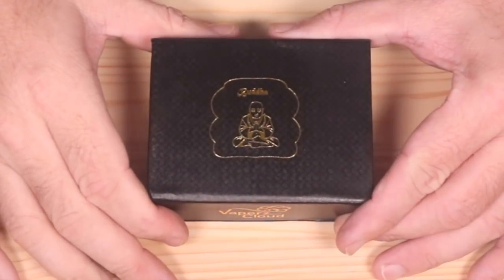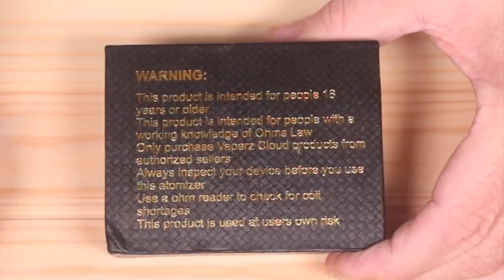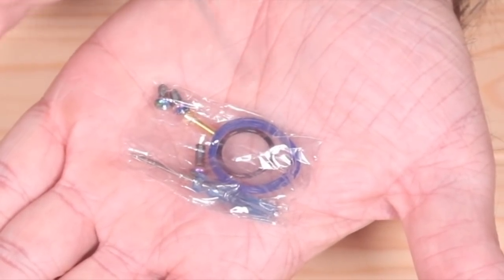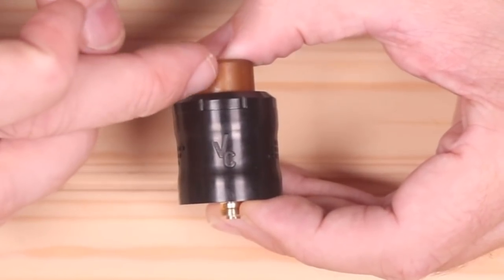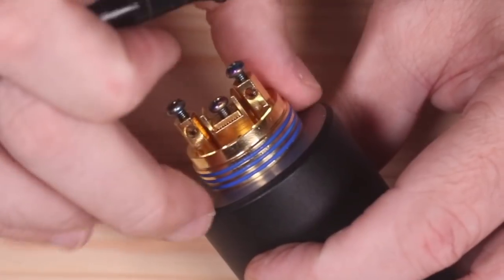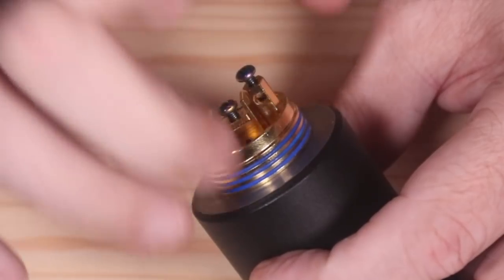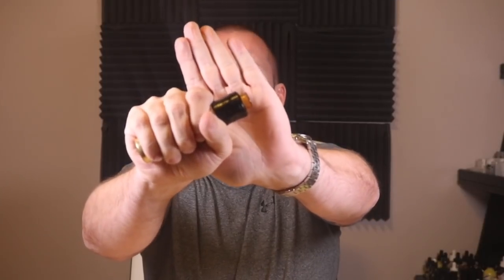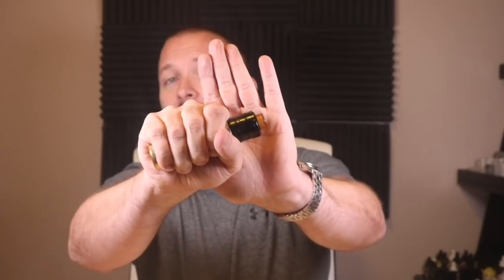VAPERZ CLOUD BUDDHA RDA V4.1 ~ 30MM/2CAPS/MINI BUDDHA DECK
THE BUDDHA V4.1 30MM IS A MIXTURE BETWEEN THE V.2 DECK AND THE V.4 SIZE & TOP CAPS. VERY WIDE OPEN AND SMOOTH AIRFLOW AND SOME MASSIVE JUICE WELLS. PERFECT WAY TO END OUT THIS WEEK AND MAKE IT OFFICIALLY 30MM WEEK! PROS/CONS. WATCH THE REVIEW!

I PICKED MY BUDDHA V4.1 FROM EVC BUT A SIMPLE GOOGLE SEARCH AND YOU WILL FIND IT SEVERAL PLACE AROUND THE $60 RANGE.

ALWAYS BUILD SAFELY AND PLEASE EDUCATE YOURSELF AS MUCH AS POSSIBLE ON BATTERY SAFETY AND OHM'S LAW.  IF YOU PLAN ON MESSING WITH A MECH...YOU BETTER KNOW THEM BOTH LIKE THE BACK OF WHEE'S HAND!

WE MADE IT THROUGH ANOTHER WEEK!  HAPPY FRIDAY...IT'S TIME FOR ALL OF US TO GET PAID, RELAX OVER THE WEEKEND AND DO IT ALL OVER AGAIN ON MONDAY!  THANK YOU GUYS SO MUCH FOR WATCHING THIS WEEK AND I CAN'T WAIT TO SHOOT SOME MORE ON SUNDAY! ALLOVE  :-)

PEACE, LOVE & WARM JELLO .

BUILD MUSIC: FORT MINOR - REMEMBER THE NAME